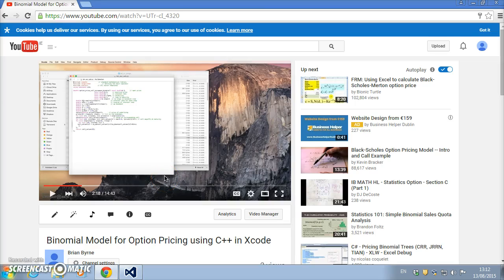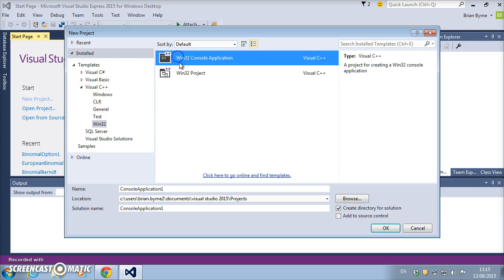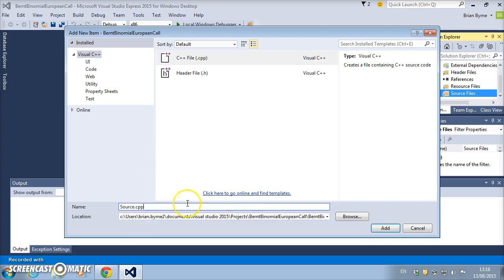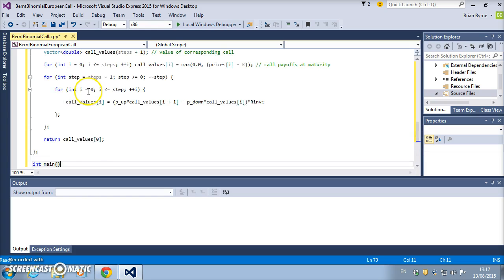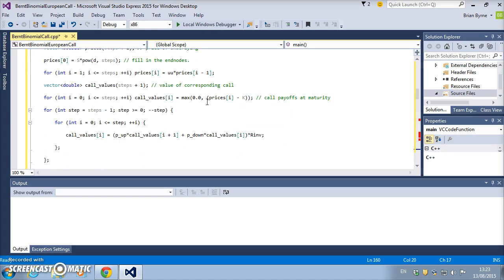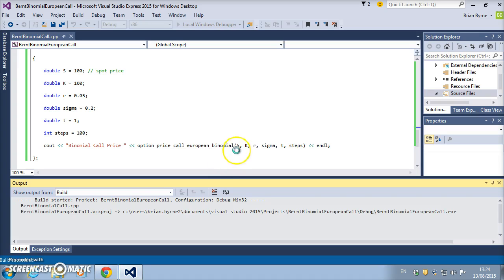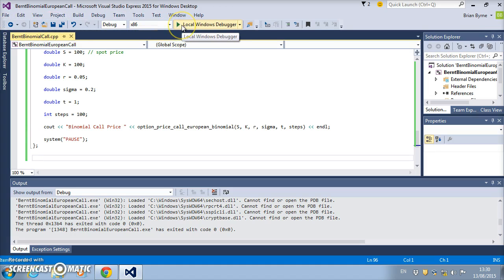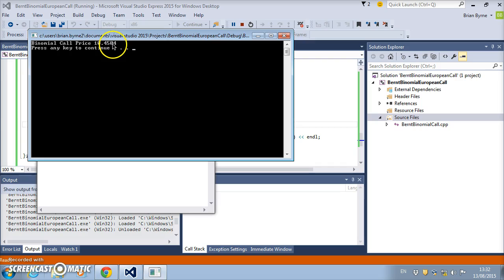Binomial Model for Option Pricing using C++ in Visual Studio Express 2015